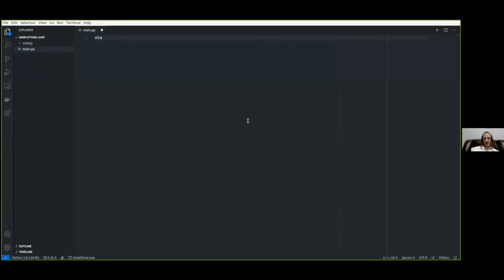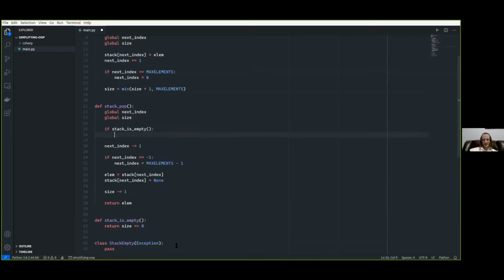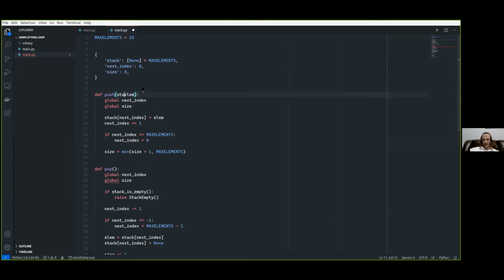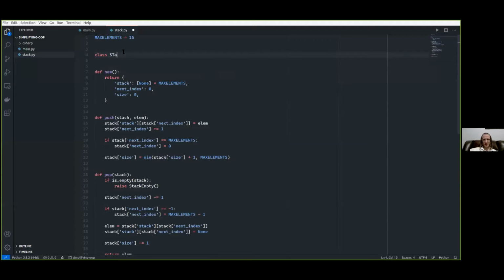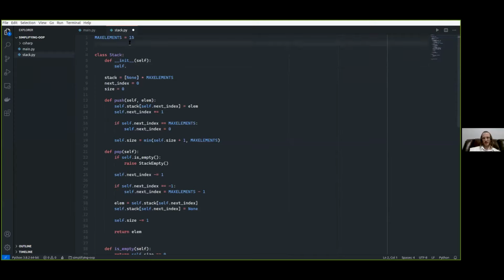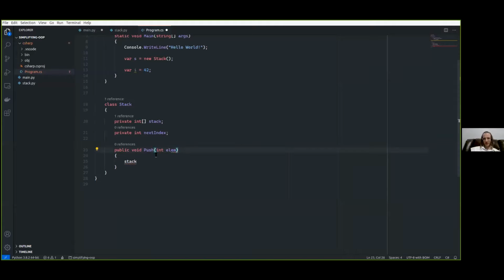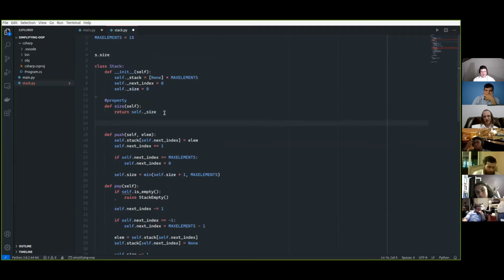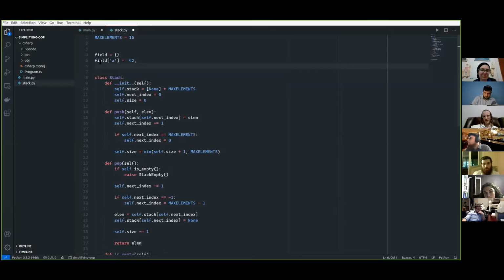Object Oriented Programming with Yanky Hoffman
Yanky Hoffman is a Data Engineer at GoFlow

Part of the ND DEV Lightning Talk series.